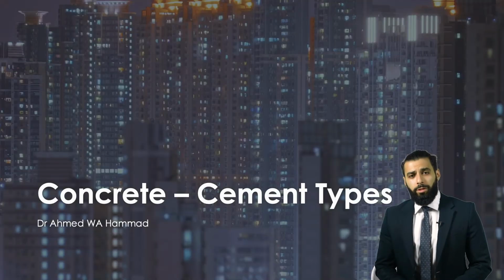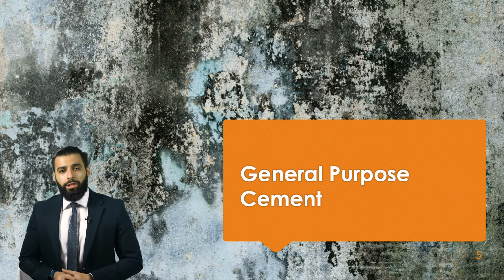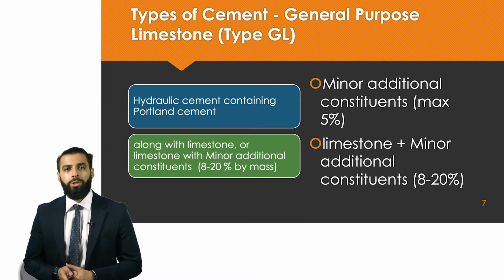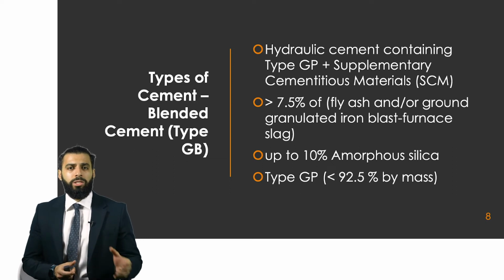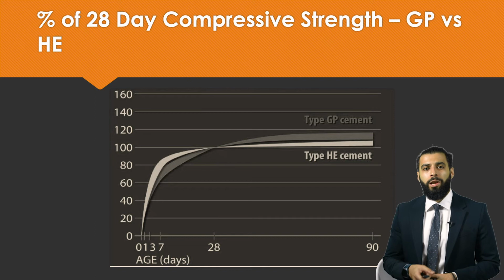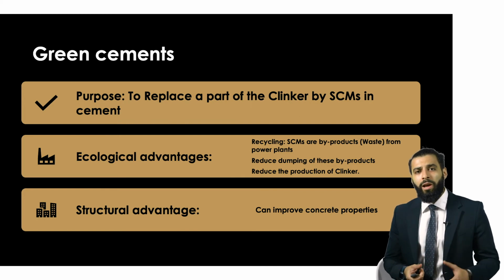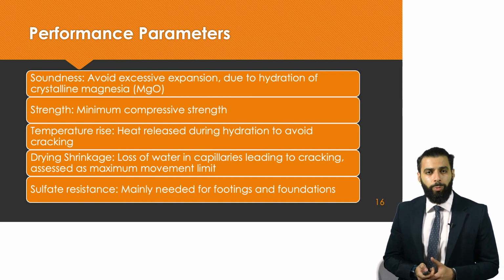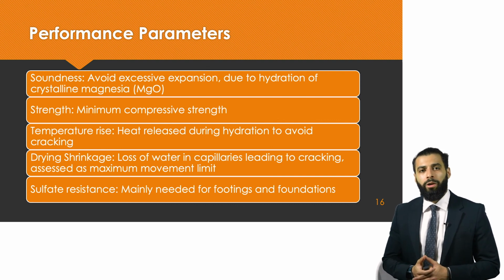Cement types - Station 4 Week 1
What are the various types of cement? This video explains this to you